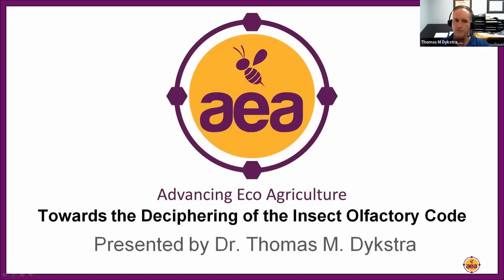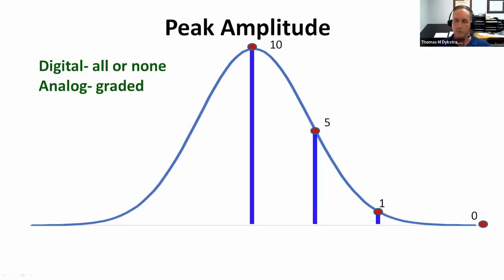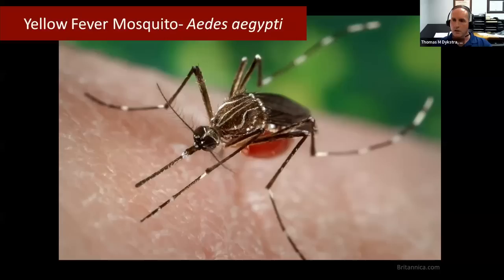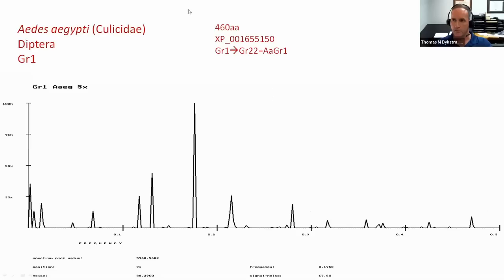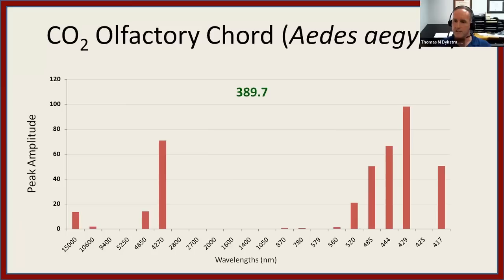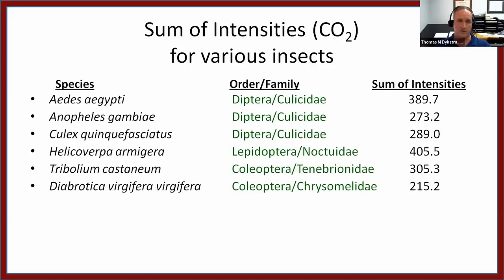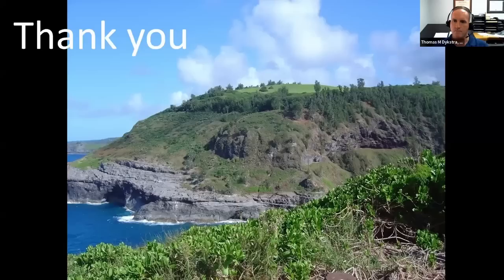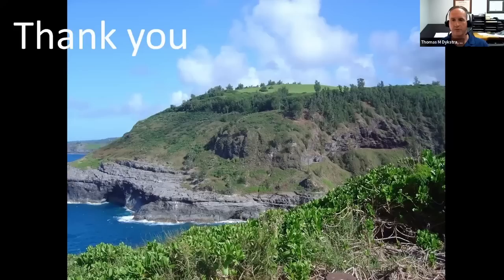Deciphering the Insect Olfactory Code | Dr. Thomas M. Dykstra | Part 3 of 4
AEA's Scientific Advisor Dr. Thomas Dykstra returns to share more insight into the world of entomology!

In this series of presentations, Dr. Dykstra will discuss the limitations of the current theory of insect olfaction and how species, such as aphids, perceive signals from plants.

AEA works with growers to create customized crop programs, combining biological and mineral nutrition products with regenerative practices to improve crop quality, yields, and disease and insect resistance while regenerating soil health.

See our next monthly webinar live!